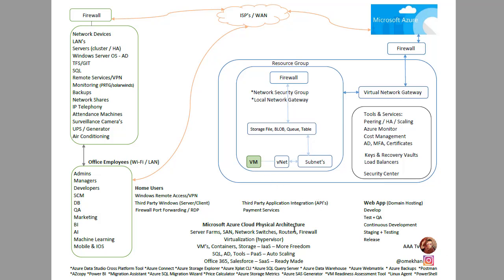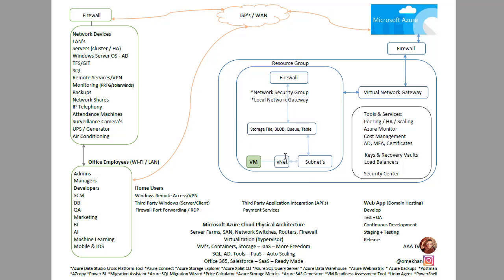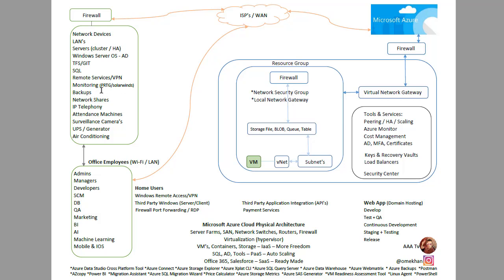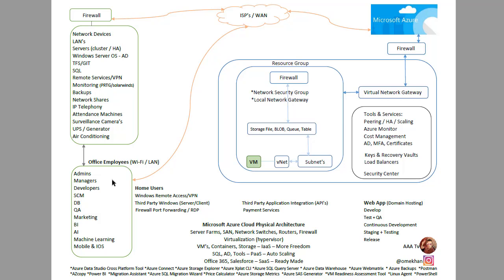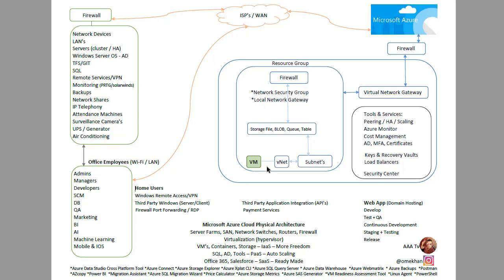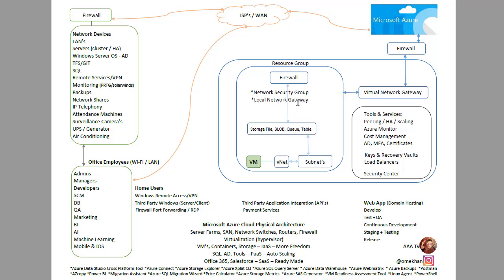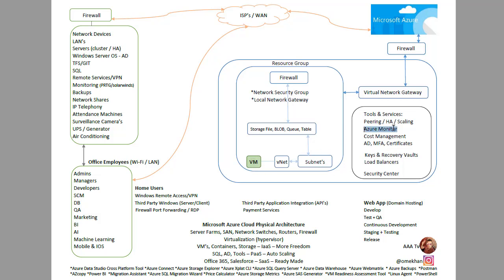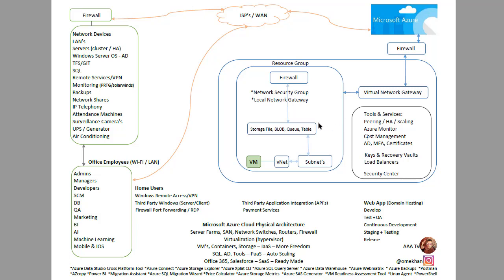Microsoft Azure Cloud Architecture by Example